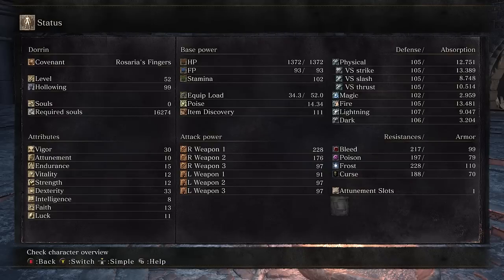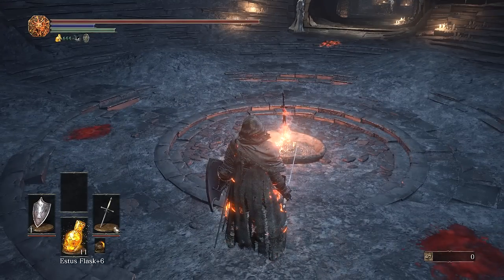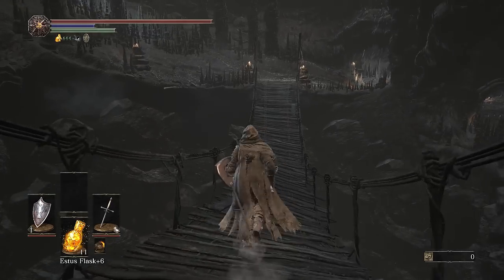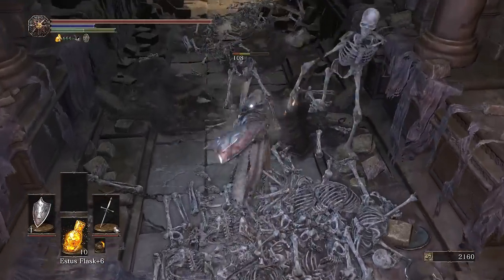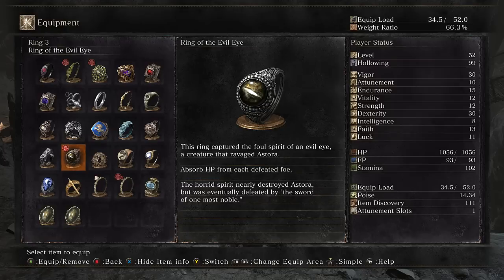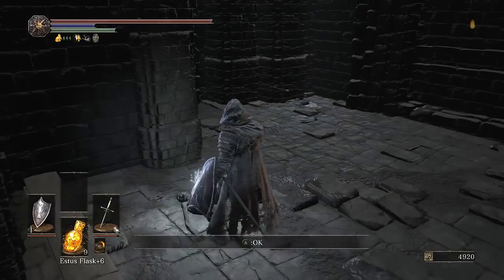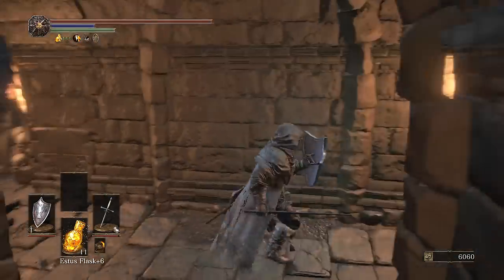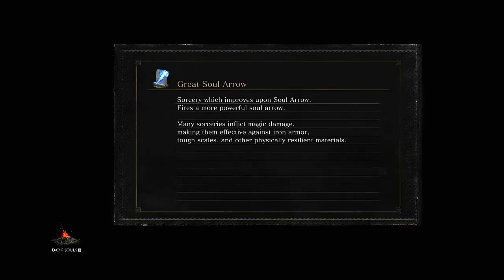Let's Play Dark Souls 3 Part 43 - Ring of the Evil Eye, Fume Ultra Greatsword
Game Description:

DARK SOULS™ III continues to push the boundaries with the latest, ambitious chapter in the critically-acclaimed and genre-defining series.

As fires fade and the world falls into ruin, journey into a universe filled with more colossal enemies and environments. Players will be immersed into a world of epic atmosphere and darkness through faster gameplay and amplified combat intensity. Fans and newcomers alike will get lost in the game hallmark rewarding gameplay and immersive graphics.

Reviews

“Dark Souls 3's incredible world and awe-inspiring weapon arts make it the fiercest installment yet.”
9.5/10 – IGN

“Sprawling level design, thrilling combat, and masterful indirect storytelling make Dark Souls 3 the best Dark Souls yet.”
9.4/10 – PC Gamer

“Dark Souls III successfully replicates the winning formula of the Souls series, a wondrous combination of majestic boss battles, incredible layered environments full of secrets, and precise combat that can make other action RPGs difficult to play once you’ve mastered the art.”
9.25/10 – Game Informer